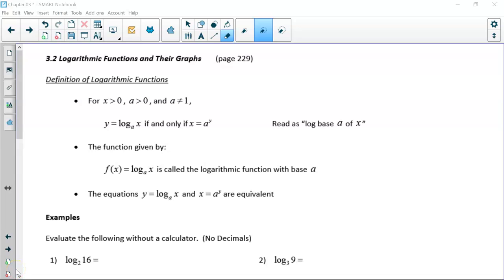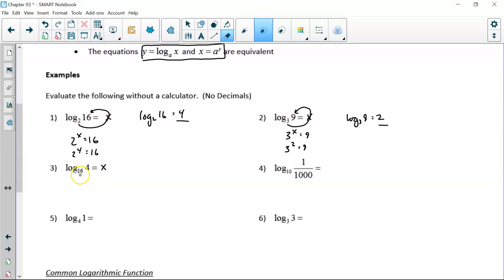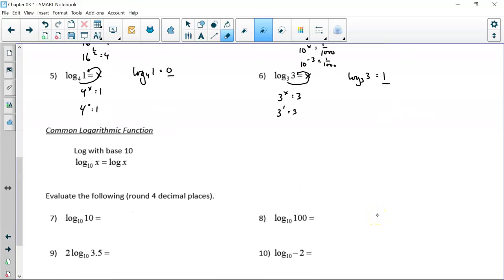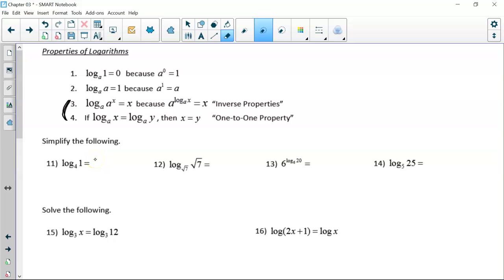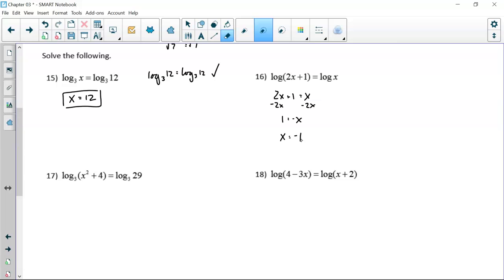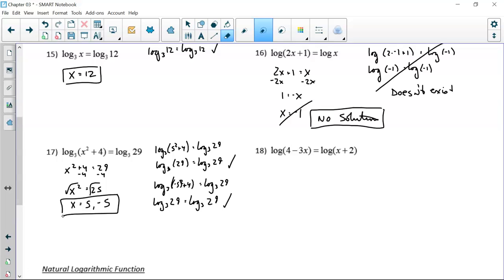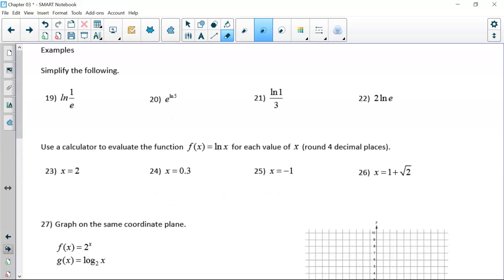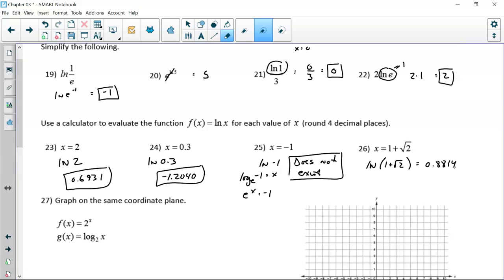Pre-Calculus 3.2 (Part 1)